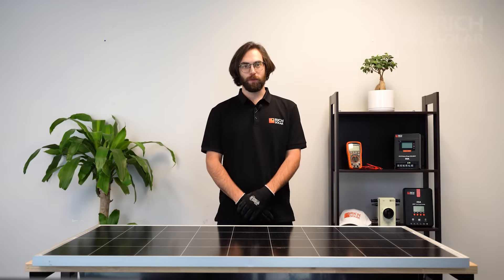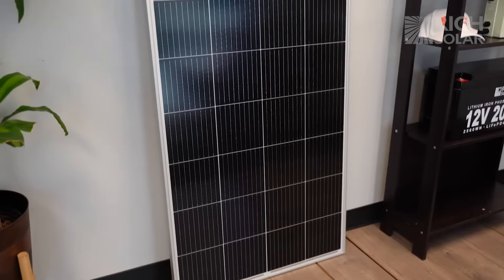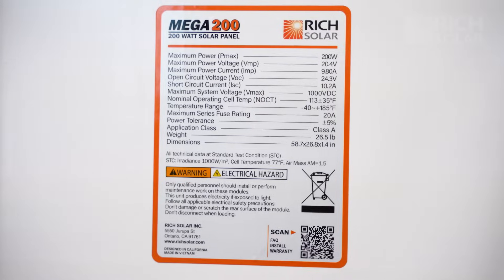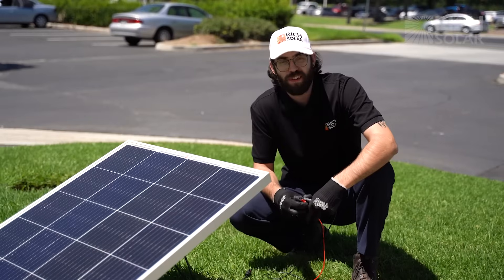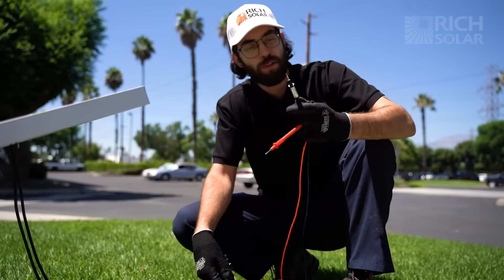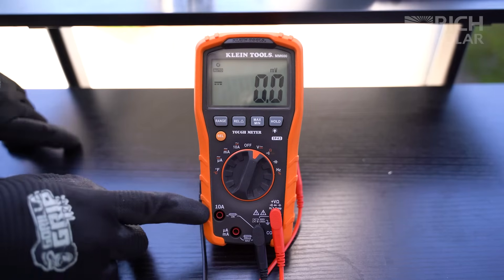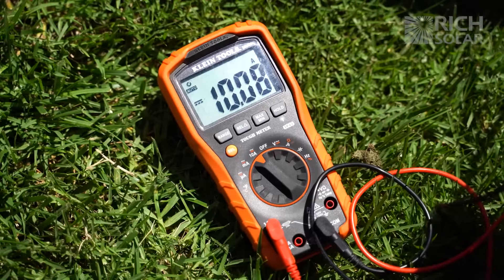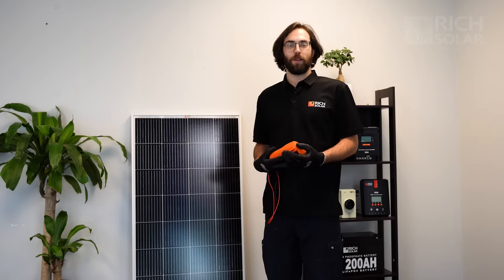How to Test Your Solar Panels Using A Multimeter - Rich Solar Talk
While Rich Solar ensures that our panels are of great quality, we don't want to gatekeep this to you!

This video will walk you through the process of testing your solar panels on your own with a multimeter.

For more updates, follow Rich Solar on our official social media pages

About Rich Solar:

Founded in 2005, RICH SOLAR is the leading supplier of off-grid solar equipment for RV, agriculture, off-grid housing, marine, light industrial and heavy equipment, provides solar panels and other solar equipment, including solar charge controllers, offgrid inverters, offgrid Lithium LifeP04 batteries for solar and complete DIY solar kits.

We’d love to work with you to create the perfect solar solution for your product or industry. Lead your industry and increase product value by adding solar or making it solar-ready.